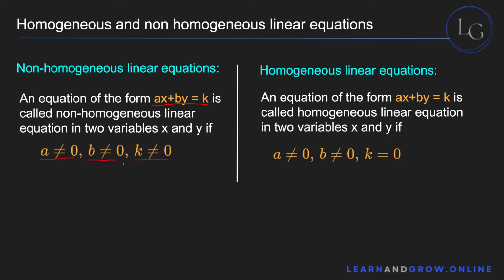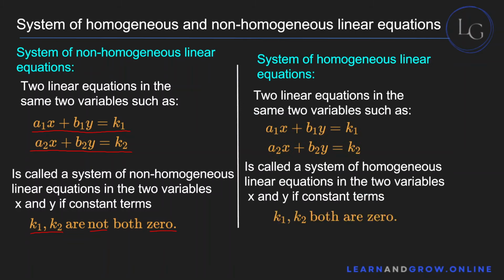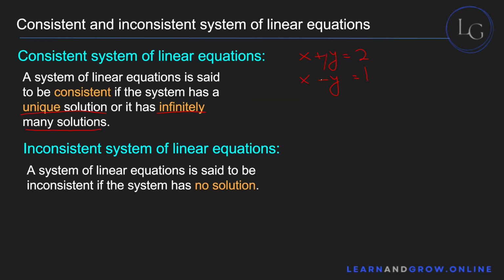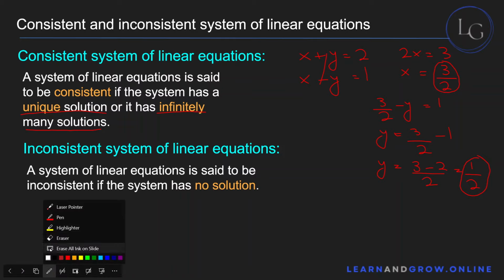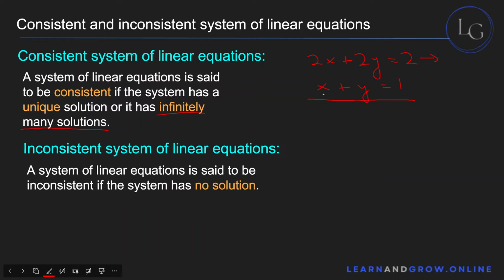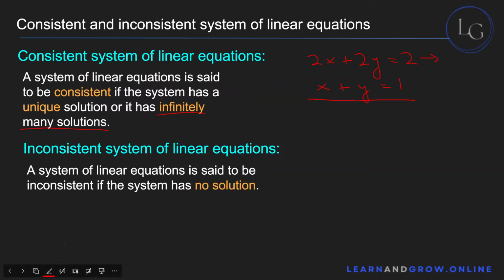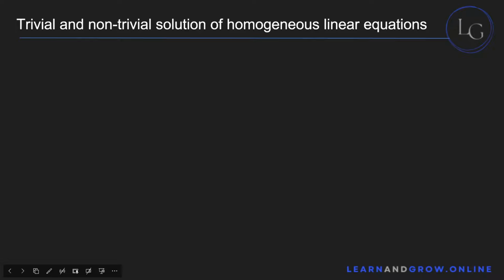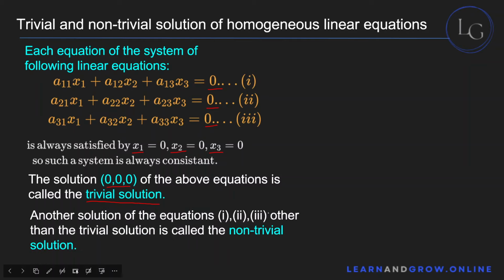Solving Linear equations, homogeneous Linear Equations, consistent Linear Equation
Solving linear equations, homogeneous Linear Equations, consistent Linear Equation, Examples, English (93)

This video explains the following topics:
linear equation,
homogeneous equations,
linear equations examples,
define a linear equation,
explain linear equation,
linear equations how to,
homogeneous linear equation,
homogeneous system of linear equations,
homogeneous linear systems,
consistent linear system,
consistent and inconsistent matrix,
inconsistent linear system,
consistent and inconsistent equations,
consistent system of linear equations,
consistent system of equations,
algebra linear equations,
easy linear equations,
non homogeneous linear equation,
non homogeneous system of linear equations,
non homogeneous linear system,
non homogeneous equation example,
consistent and inconsistent system of linear equations,
consistent and inconsistent system,

All videos for Matrices and determinants can be found through the below links: